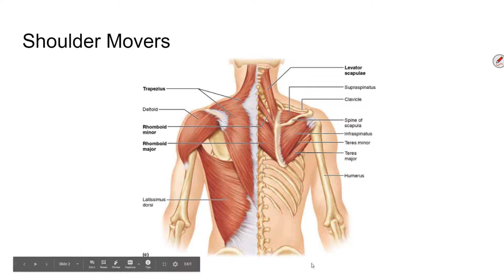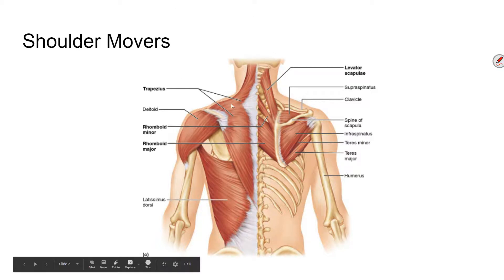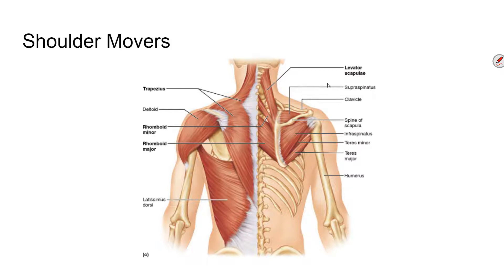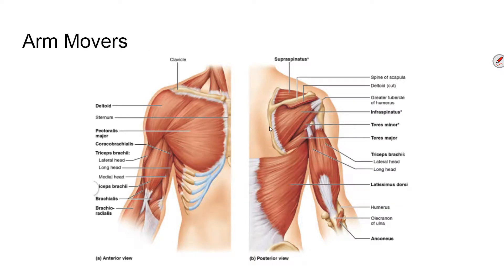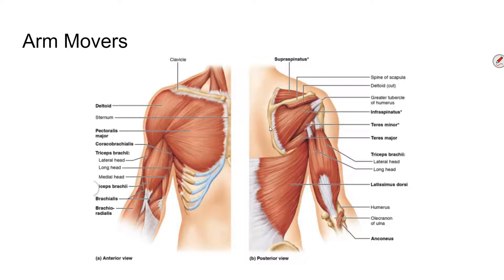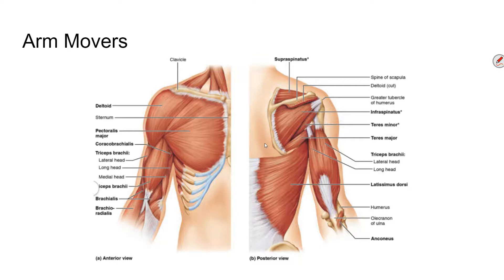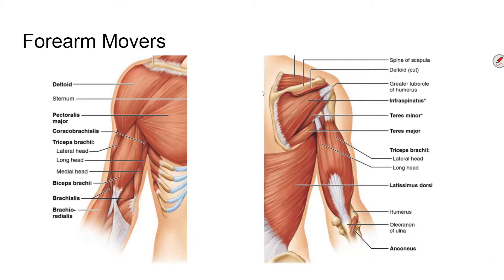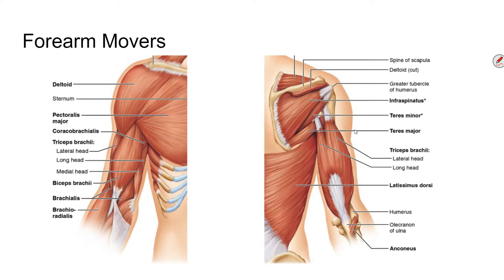A&P Unit 4 - 4.6 - Upper Body Muscles